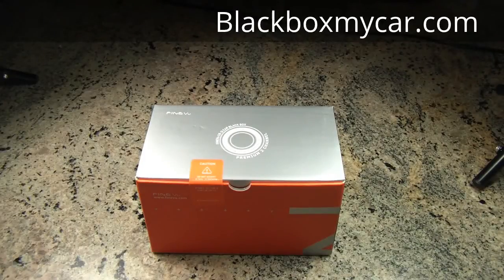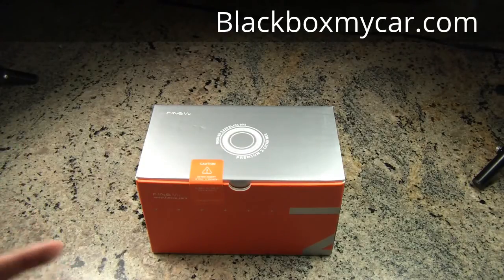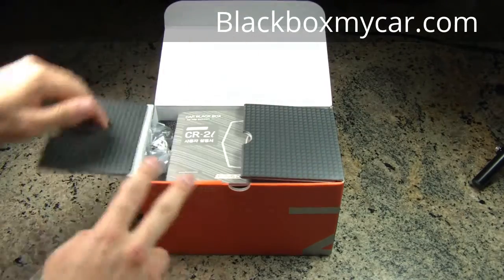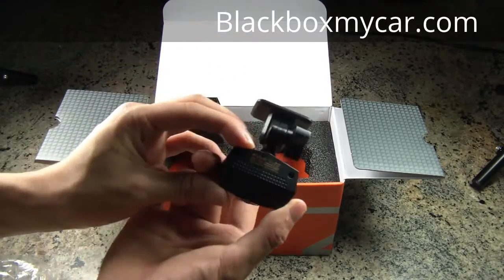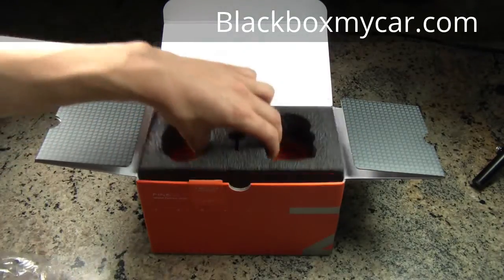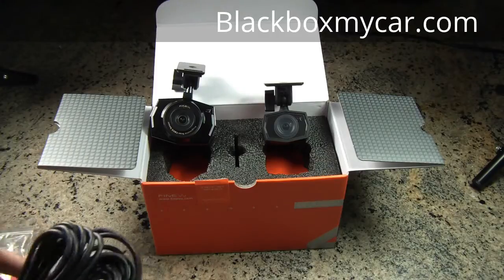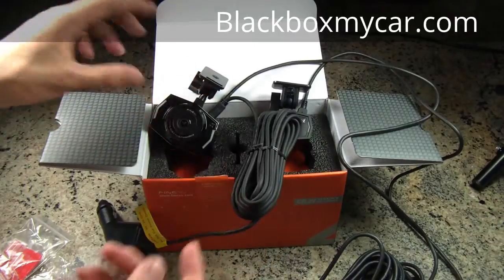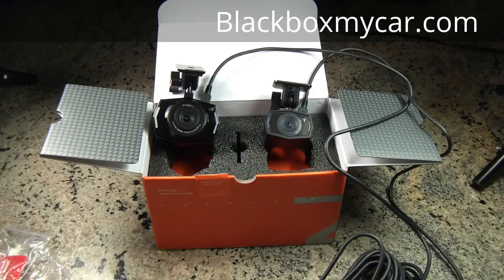FineVu CR-2i Dashcam Unboxing - Blackboxmycar.com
FineVu CR-2i is the latest dashcam from FineVu.